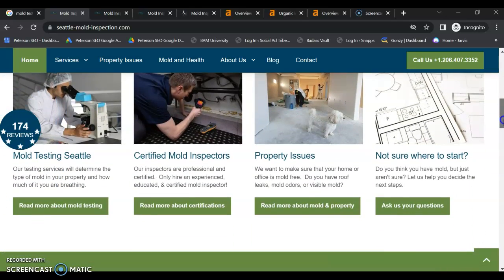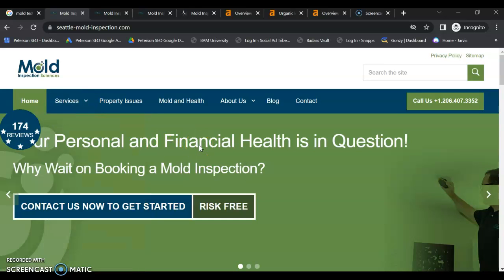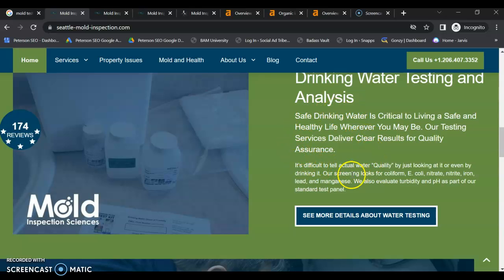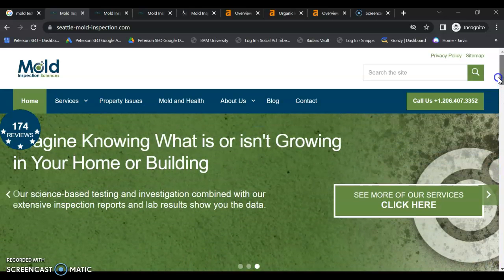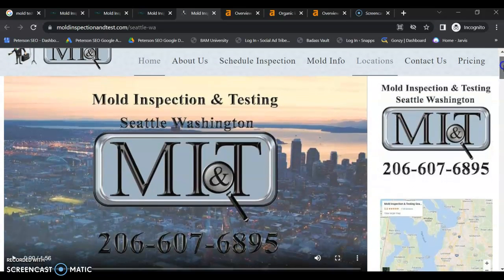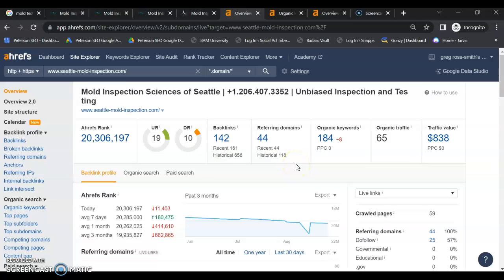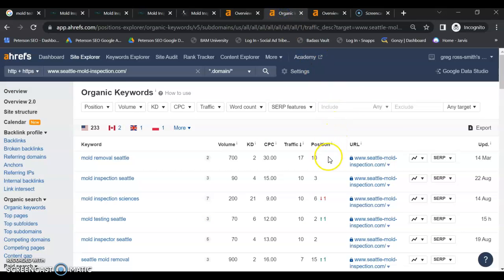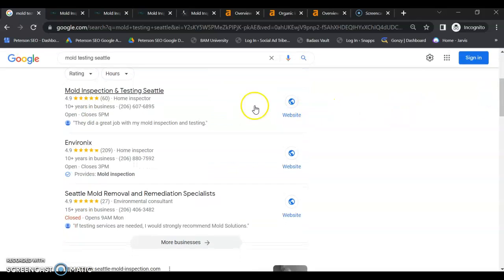Mold Inspection Sciences Website Audit & Competitor Review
Website with competitor Website Review and SEO audit for Mold Inspection Sciences in Seattle, WA by Peterson SEO